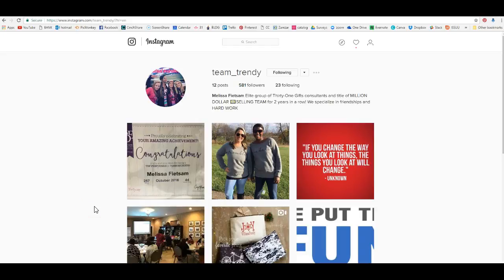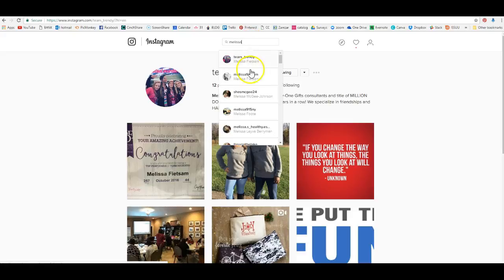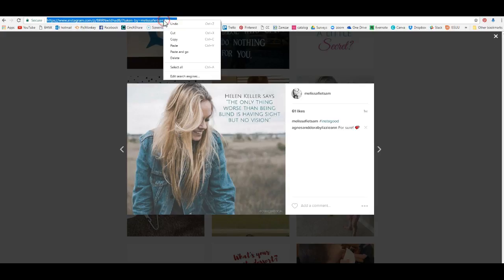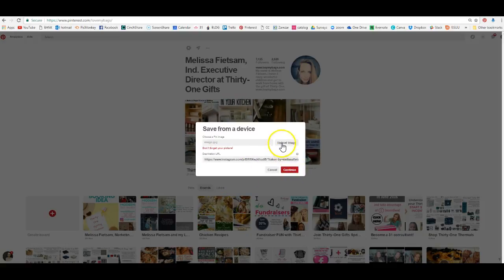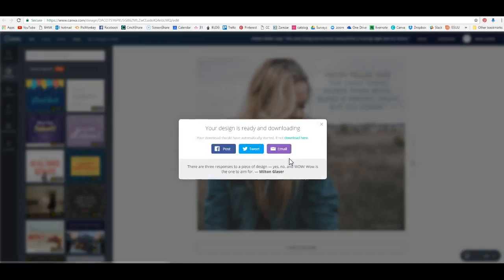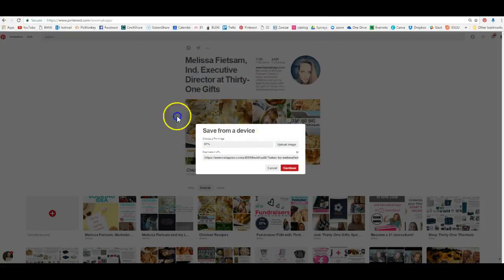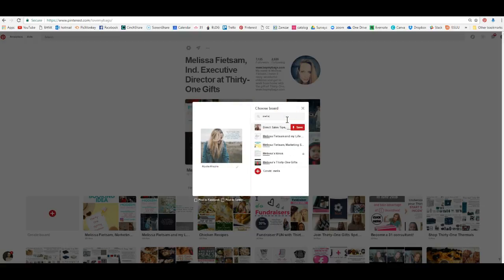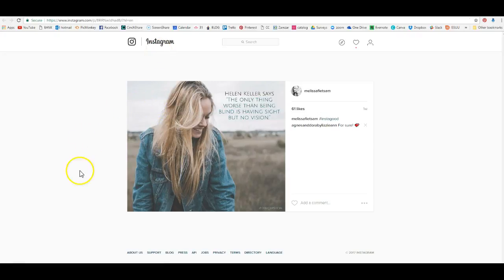Link Pinterest Quotes to Instagram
Here is a how to video on how to link your instagram quotes and other pictures, right to your Pinterest board!